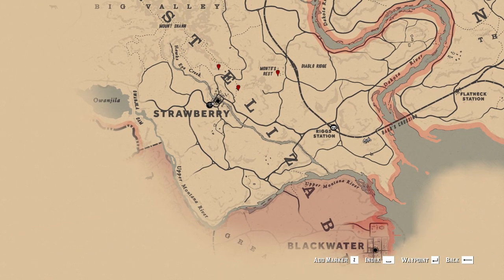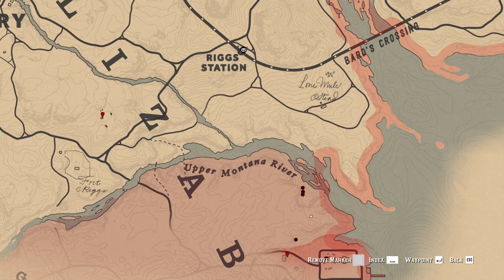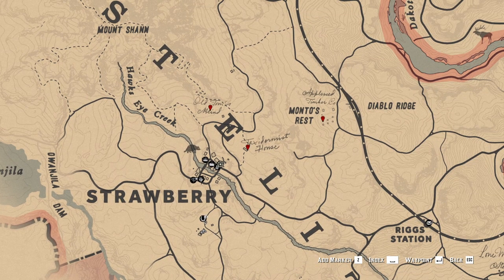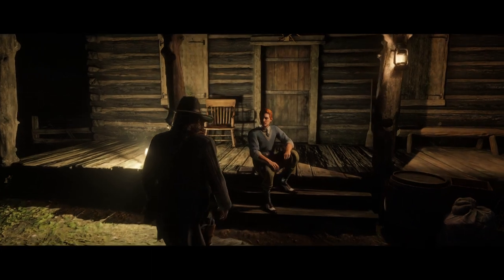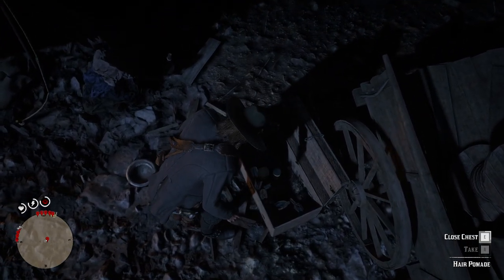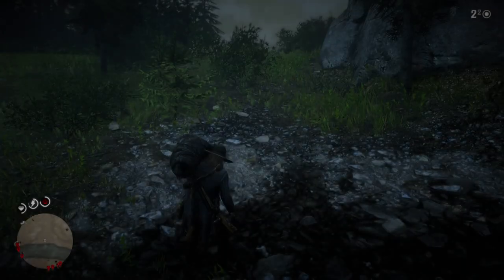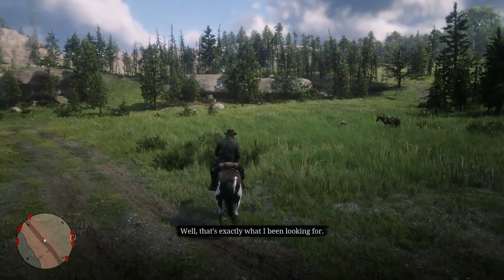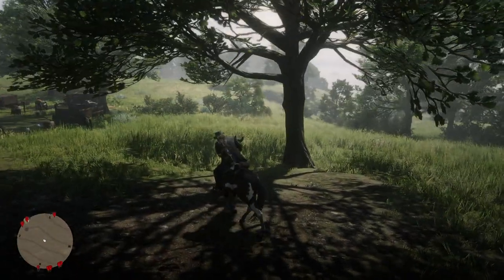RED DEAD REDEMPTION 2 Gameplay Walkthrough Part-33 NG PC (HINDI + ENGLISH)